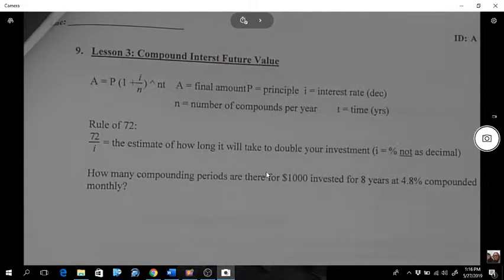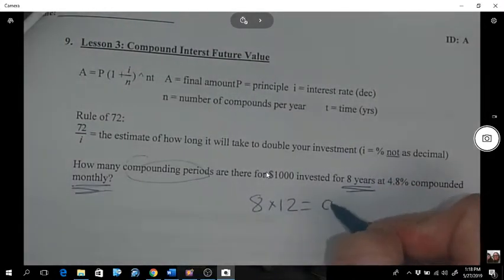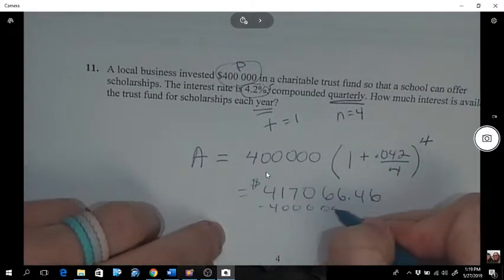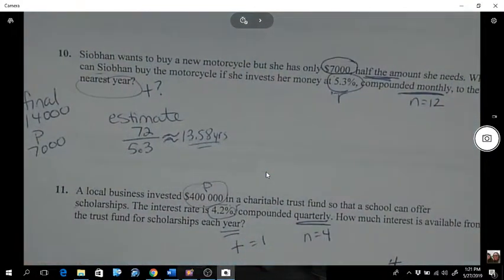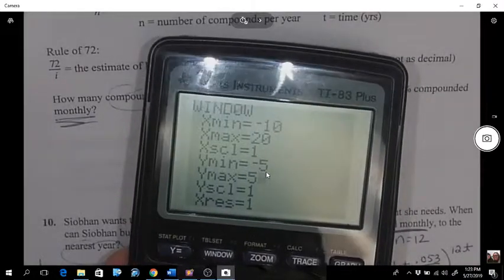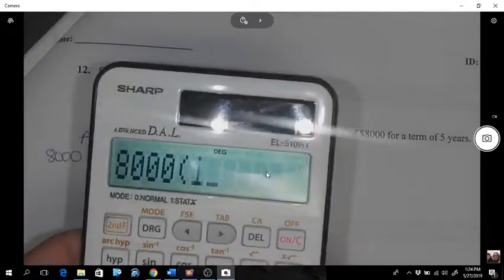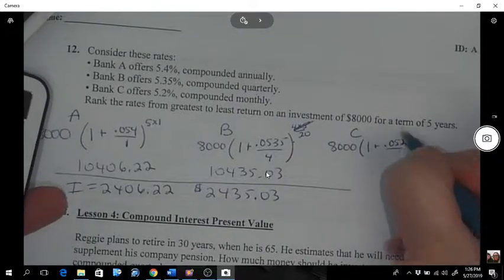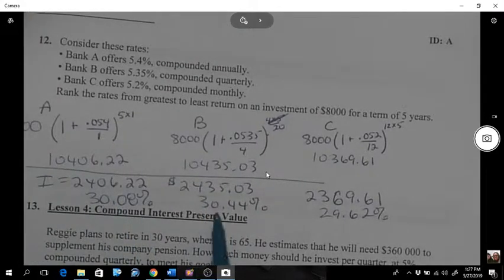applied 40s U1 L3 compound interest